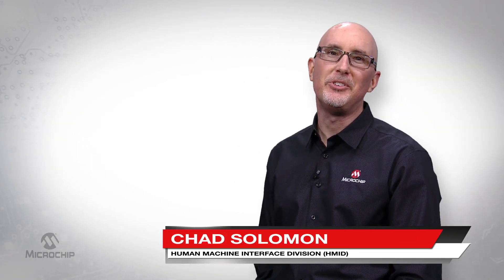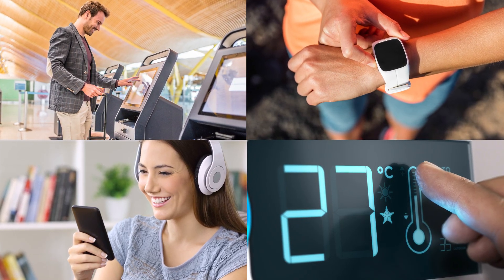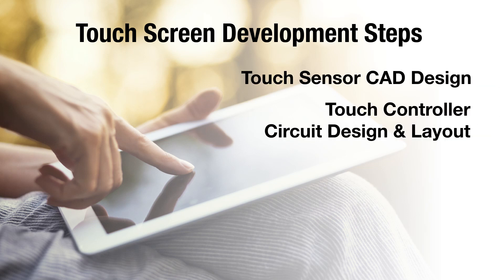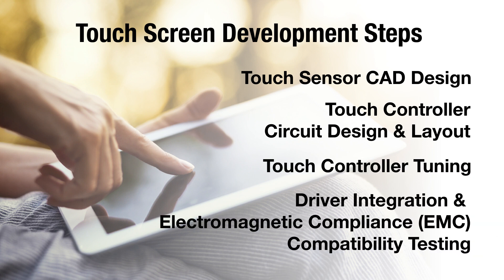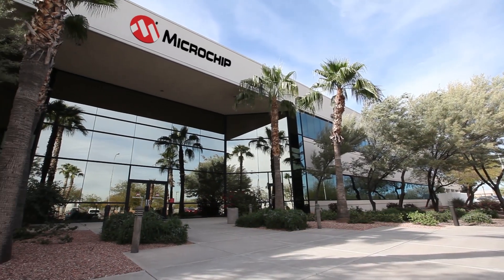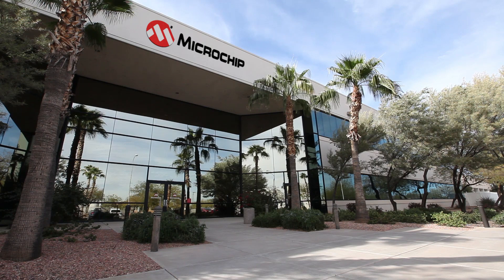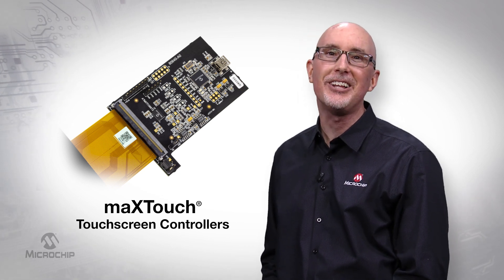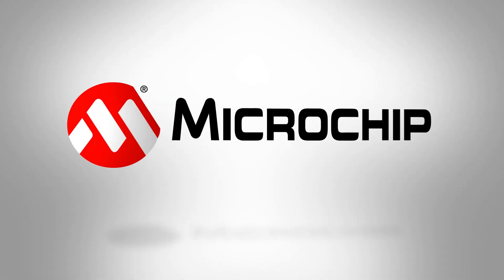Microchip's Touchscreen Design Partners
This video describes some of the challenges associated with touchscreen controller design, and introduces our maXTouch touch sensor module partners as a tool to reduce complexity and lower risk.